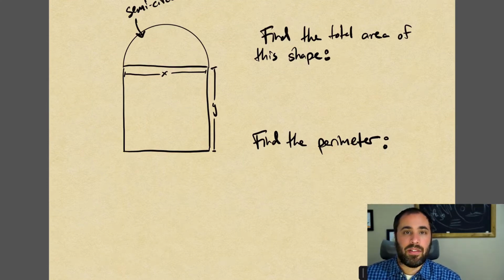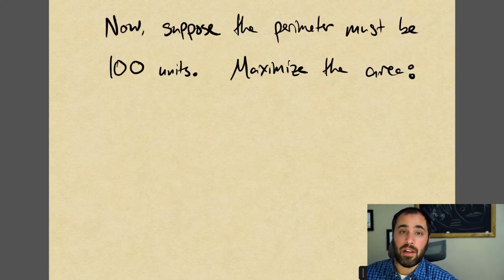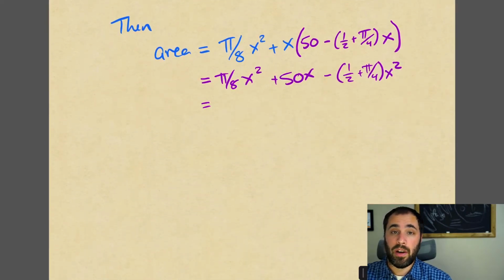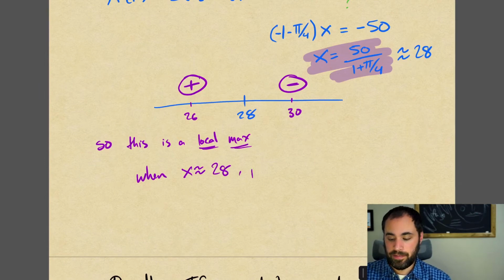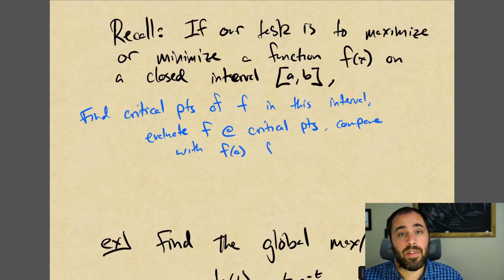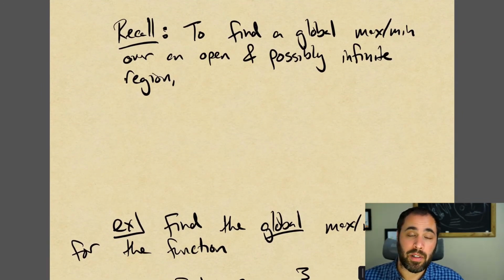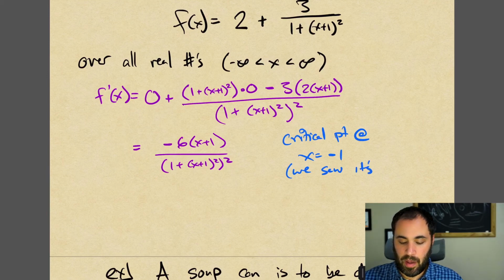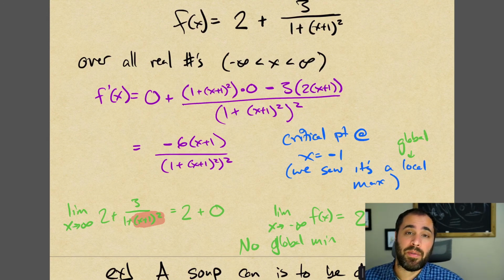Intro to optimization